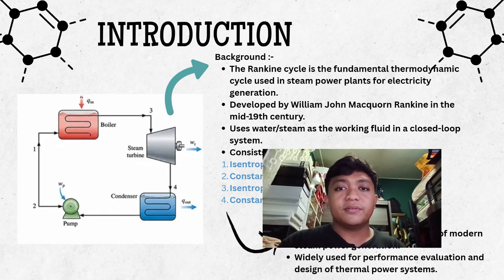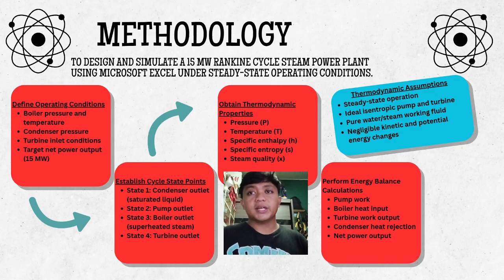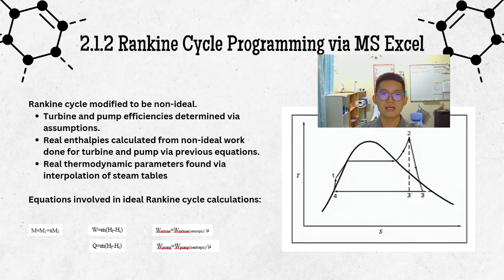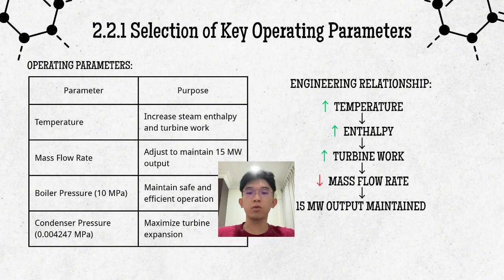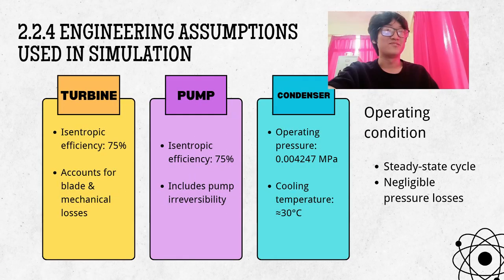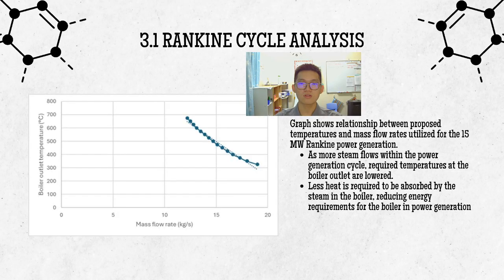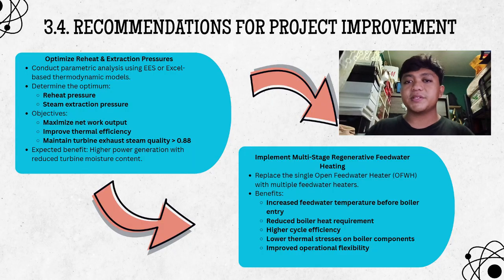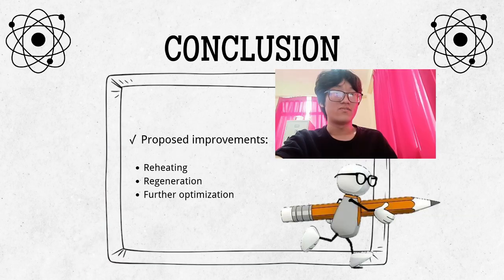KNC 1623 | Group 16 | Thermodynamics Project Presentation | Rankine Cycle